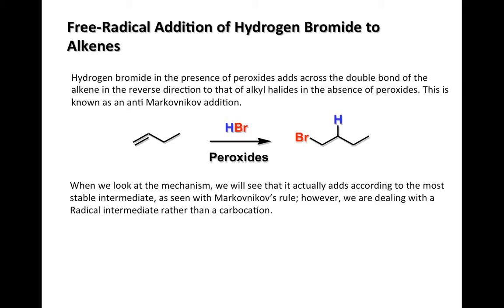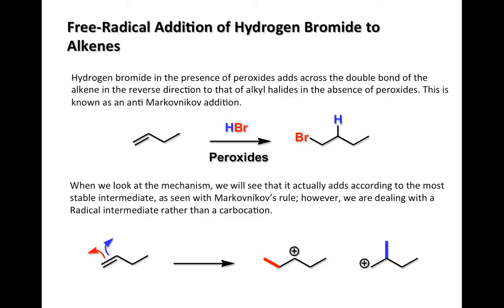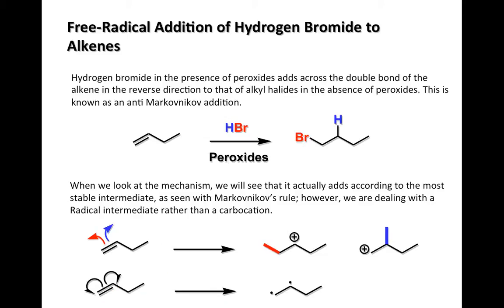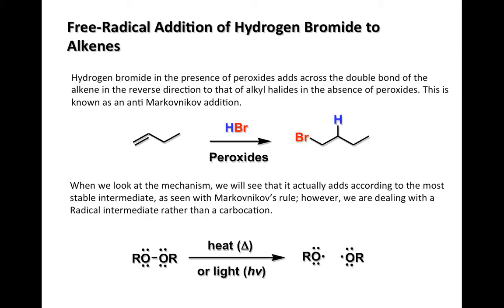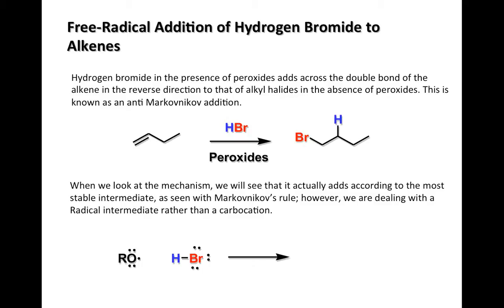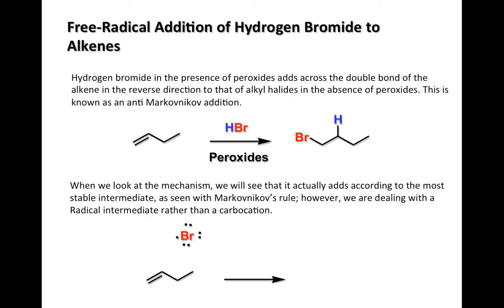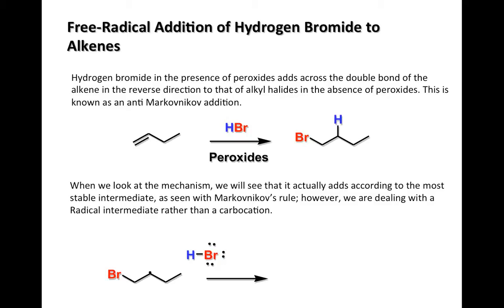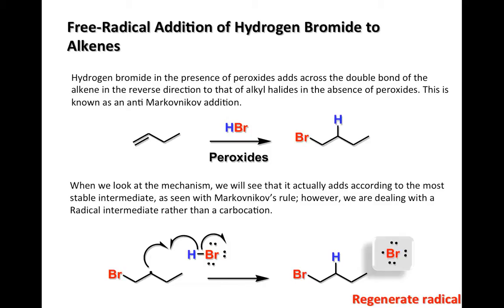Free-Radical Addition of Hydrogen Bromide to Alkenes